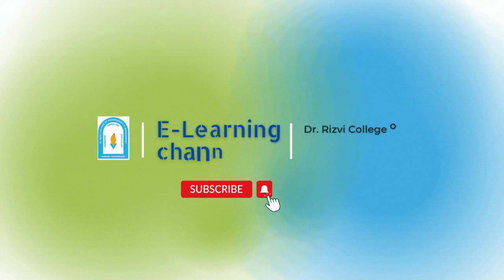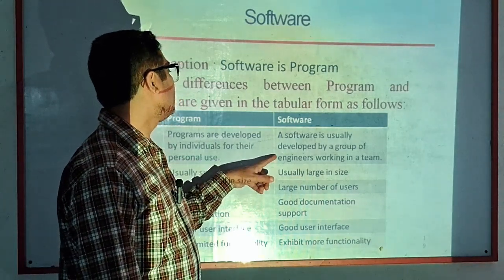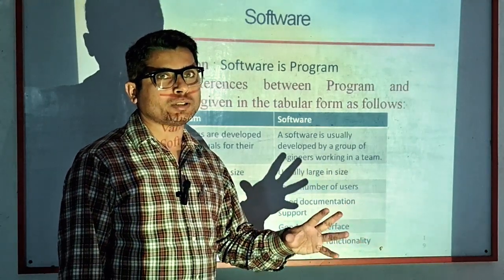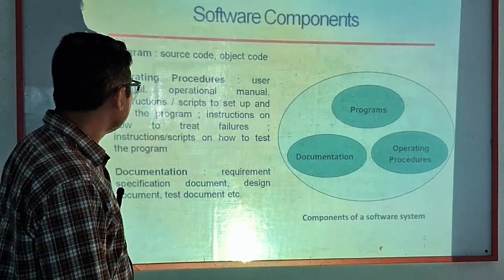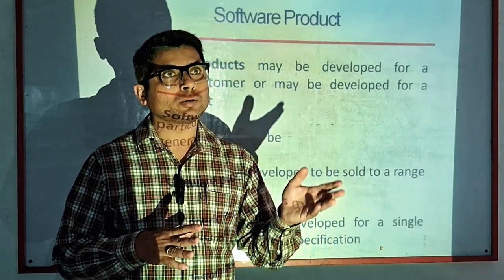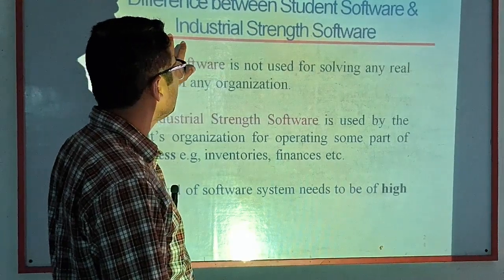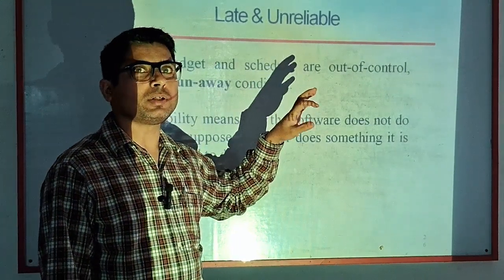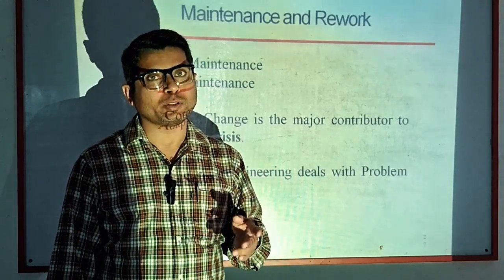BTECH KCS601 SOFT ENGG LECT02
BTECH KCS601 SOFT ENGG LECT02 (BY ALI ZAHEER AGHA SIR)